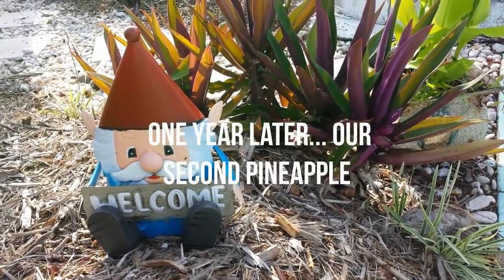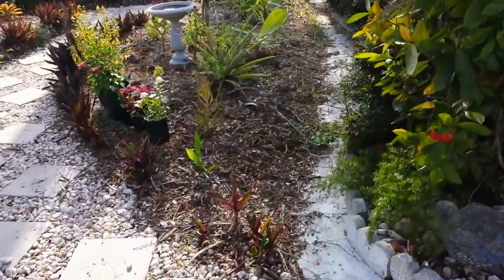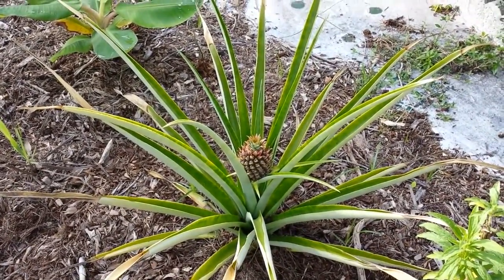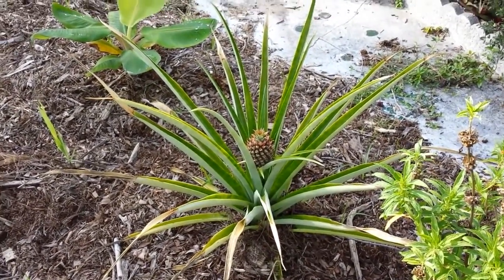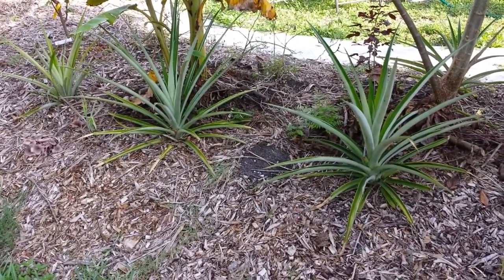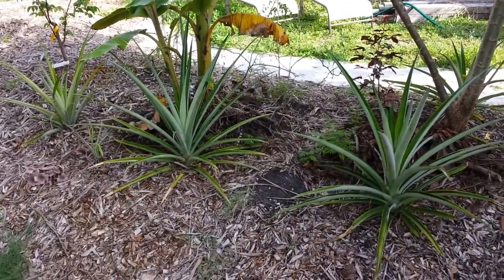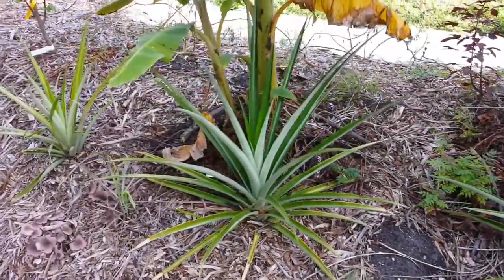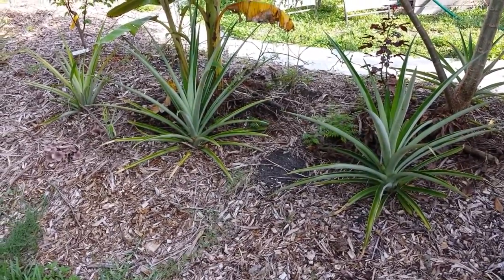Update on our Pineapple Plant. It fruited for its second time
This is the second fruit from our Pineapple plant. We left a pup on the mother from last years Pineapple and it is giving us another fruit this year.